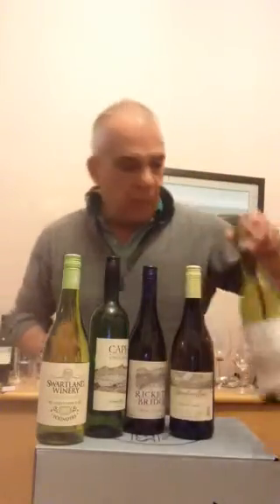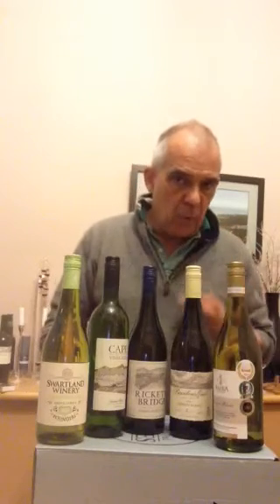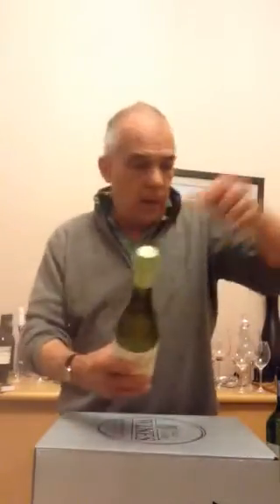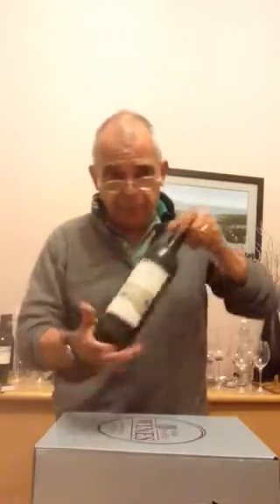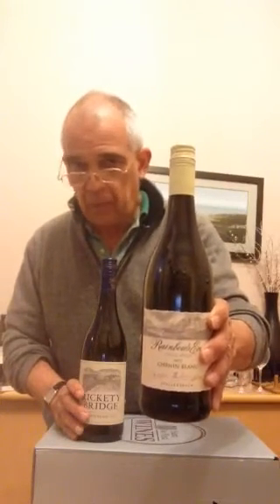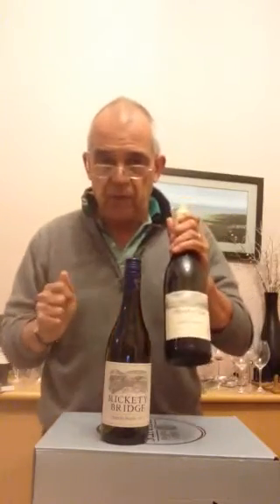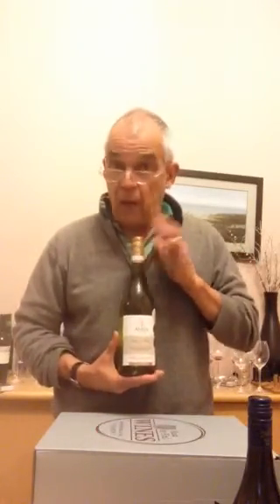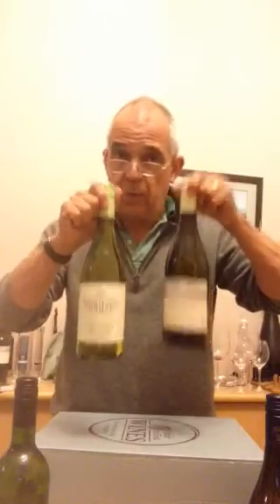Whites for Stuart 2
Chenins